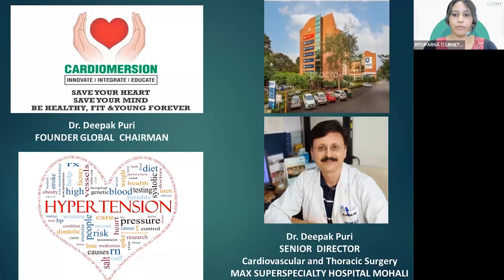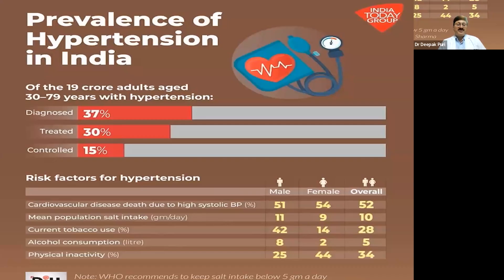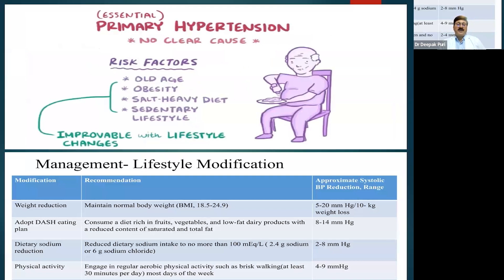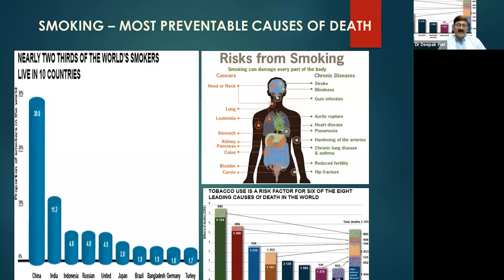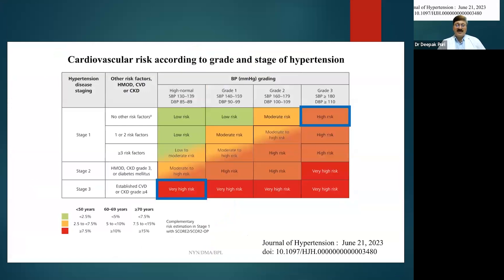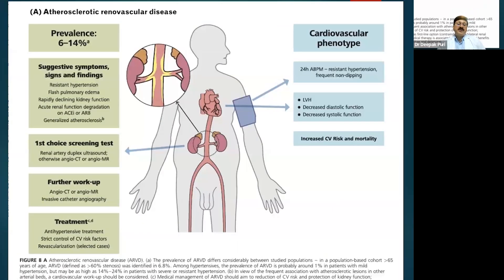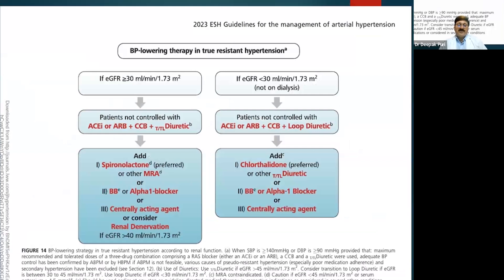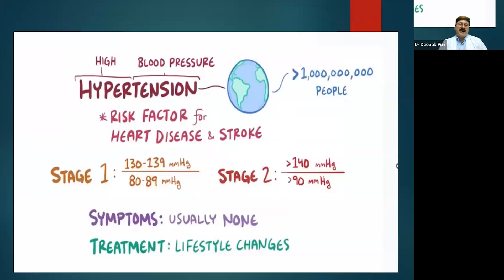Comprehensive management of Hypertension (High Blood pressure)